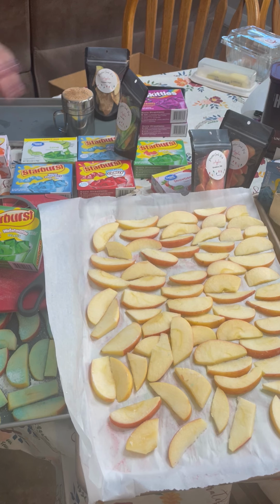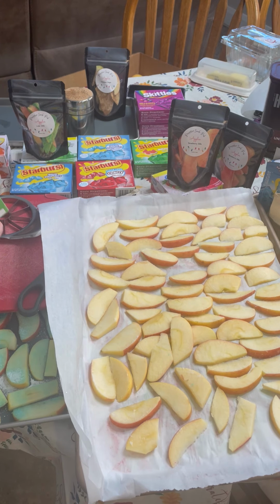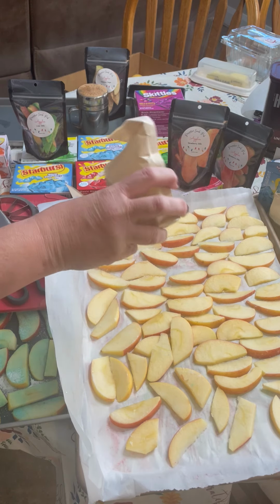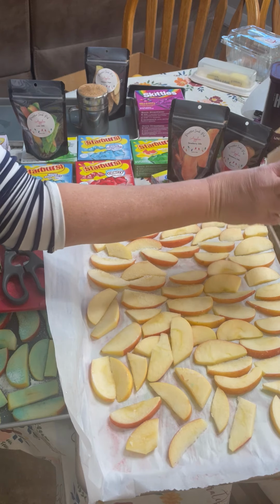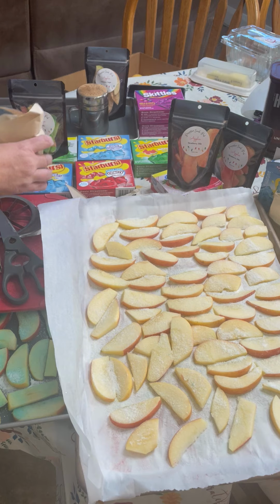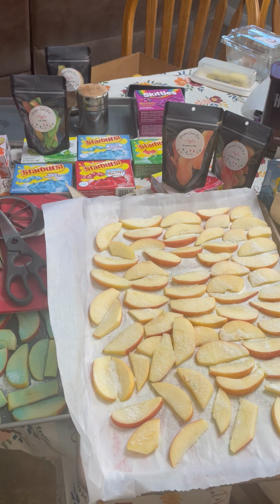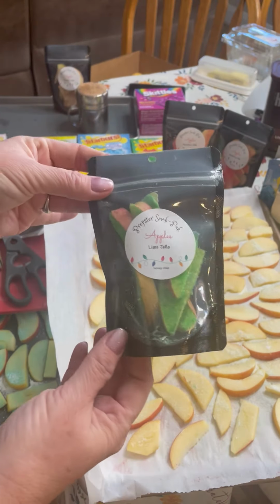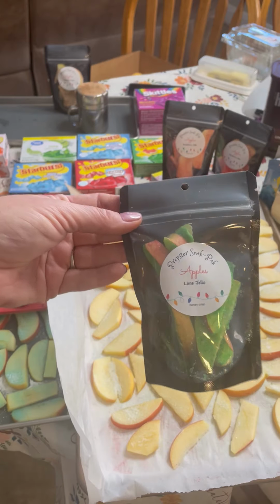Flavored Apples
How to make flavored apples and present them in our Black/Clear 5 Mil Stand-Up Pouches. Visit packfreshusa.com to see all the sizes and colors and many other ideas as well!